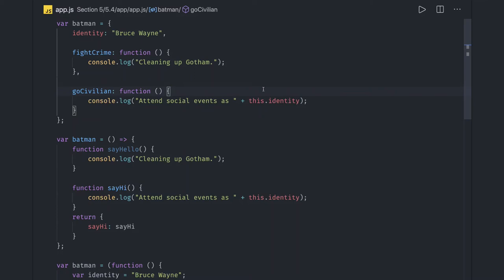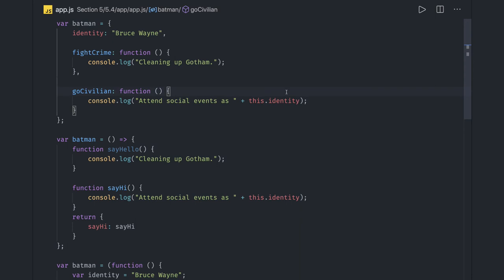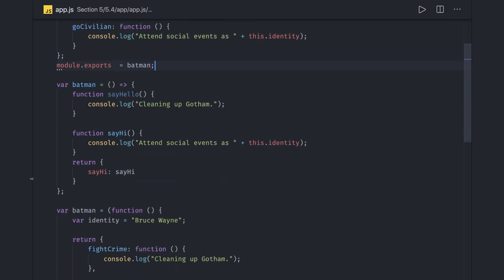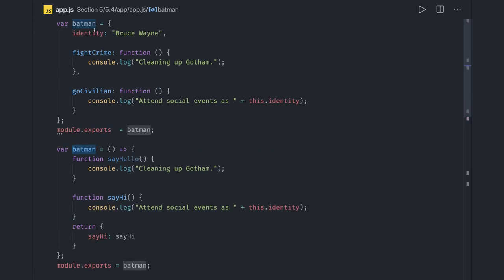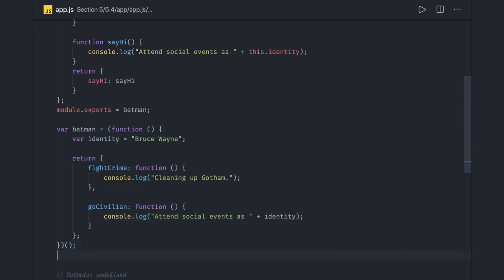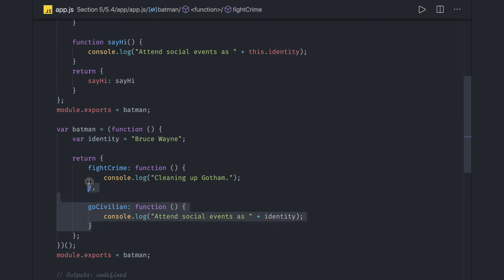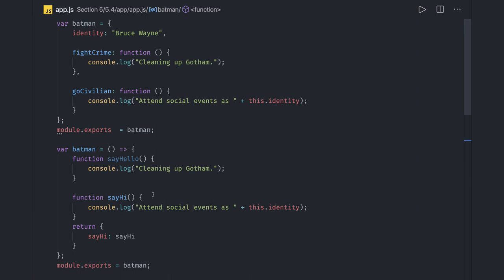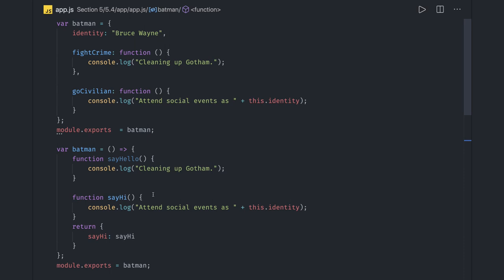Code Example Module Patterns #14